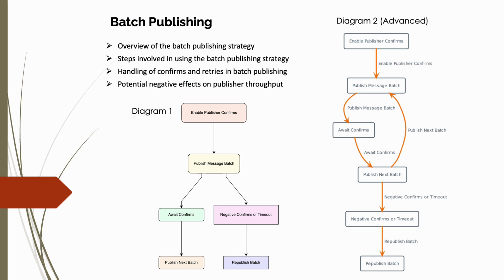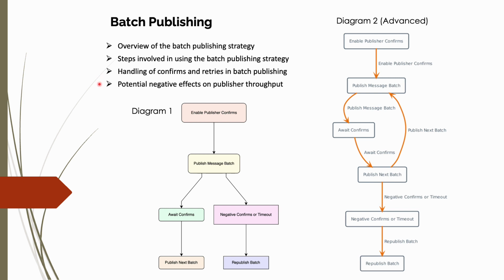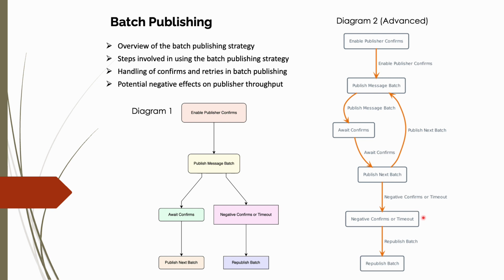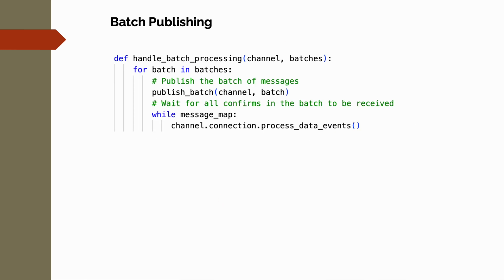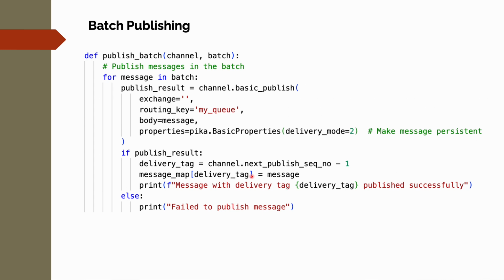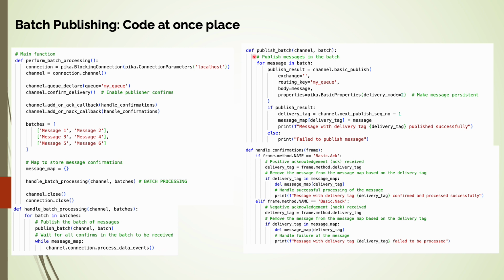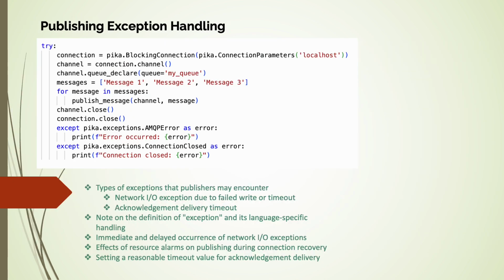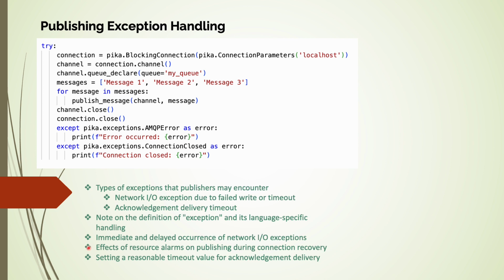Publisher Batch Processing & Exception Handling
00:00 Introduction
00:05 Overview of the batch publishing strategy
02:18 Overview Diagram explained
03:54 Code - function perform_batch_processing
05:06 Code - handle_batch_processing
06:04 Code - publish_batch
06:46 Code - handle_confirmations
07:33 Code - Putting it together
09:16 Exception Handling

In this video, we will explore the batch publishing strategy in RabbitMQ. We'll discuss how this strategy can be used to improve message processing efficiency and ensure reliable delivery. Here's an overview of what you can expect in this video:

Introduction:

We'll start with a brief introduction to the batch publishing strategy in RabbitMQ.
Understand why batch processing can be beneficial for handling large volumes of messages.
Overview of the batch publishing strategy:

We'll dive into the details of the batch publishing strategy.
Learn how it involves publishing messages in batches and awaiting confirmation for the entire batch.
Explore the benefits and trade-offs of using this strategy.
Overview Diagram explained:

We'll examine an overview diagram that illustrates the flow of the batch publishing strategy.
Understand the key components and their interactions in the process.
Code - function perform_batch_processing:

We'll explore the code for the perform_batch_processing() function.
Understand how it sets up the RabbitMQ connection, channel, and enables publisher confirms.
Learn how it defines message batches and initiates the batch processing.
Code - handle_batch_processing:

We'll dive into the code for the handle_batch_processing() function.
Understand how it iterates over the message batches and publishes messages.
Learn how it waits for all confirms in the batch to be received before moving to the next batch.
Code - publish_batch:

We'll examine the code for the publish_batch() function.
Understand how it publishes individual messages in a batch to the queue.
Learn how it handles the confirmation of successful message publishing.
Code - handle_confirmations:

We'll explore the code for the handle_confirmations() function.
Understand how it handles acknowledgements and negative acknowledgements received from RabbitMQ.
Learn how it updates the message confirmation status and handles successful or failed message processing.
Code - Putting it together:

We'll see how all the functions work together to implement the batch publishing strategy.
Understand the flow and interactions between the functions.
By the end of this video, you'll have a clear understanding of the batch publishing strategy in RabbitMQ and how to implement it using Python. You'll be equipped with the knowledge to optimize your message processing and ensure reliable message delivery.